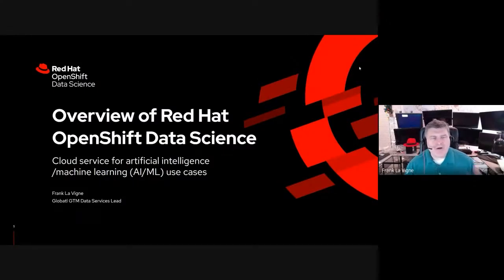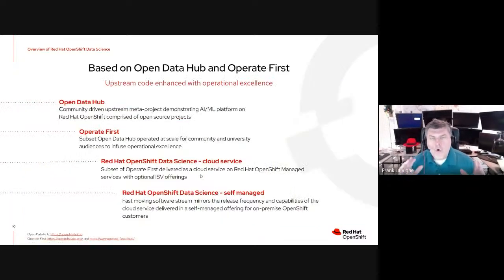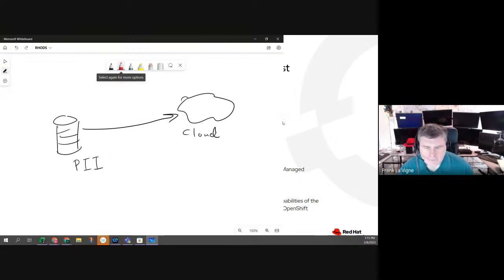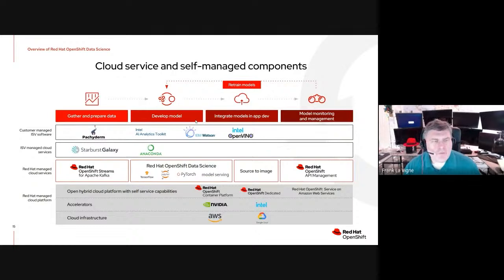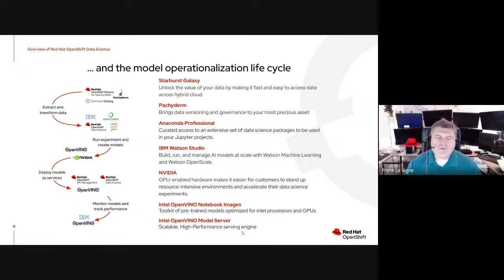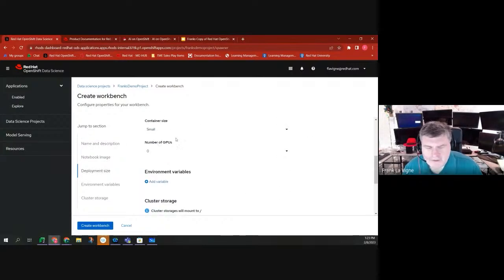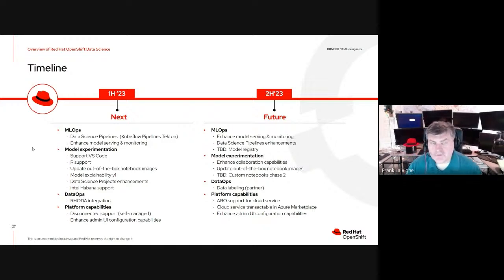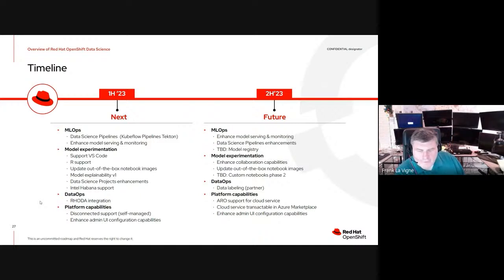What is Red Hat OpenShift Data Science?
In this office hour, Frank La Vigne will explain what makes Red Hat OpenShift Data Science (RHODS) an excellent platform for all of your data science needs in the cloud, on-prem, or at the edge.

Learn what the product is and where it is headed.

By the end of this office hour session, you will see why, in the future, we will need RHODS.